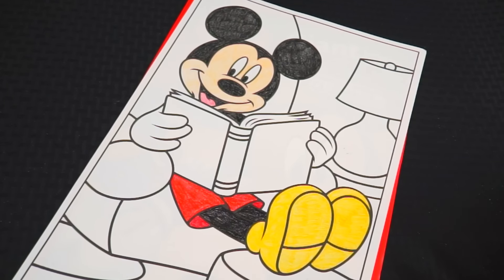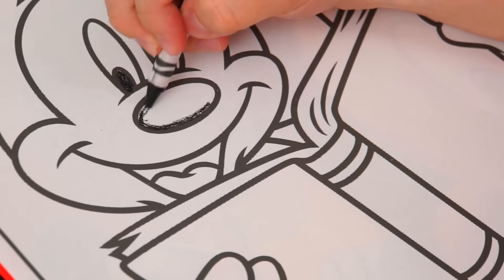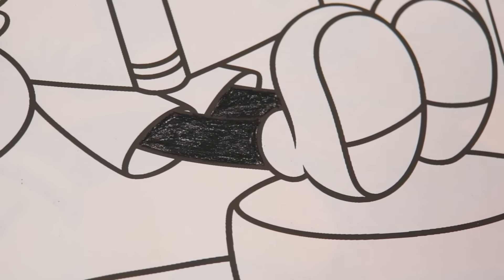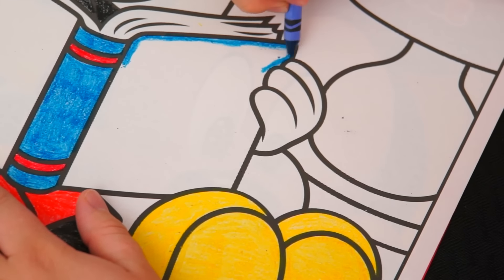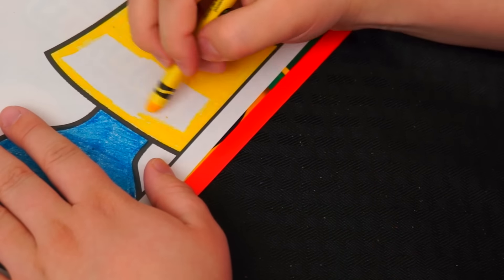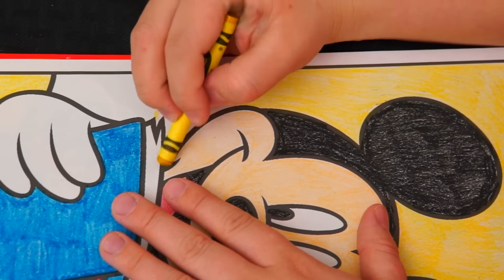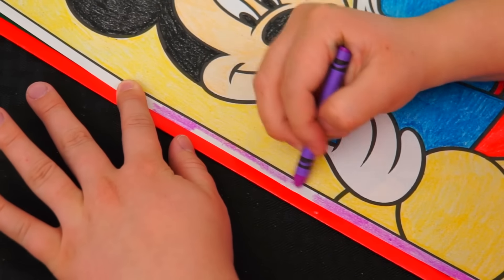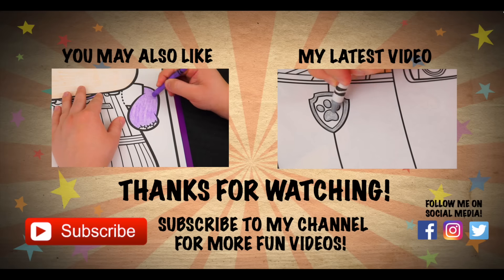Coloring Mickey Mouse Clubhouse GIANT Coloring Book Page Crayons | COLORING WITH KiMMi THE CLOWN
Join in on the fun as Kimmi The Clown colors in her brand new Mickey Mouse Clubhouse GIANT Coloring Book from Crayola!  This awesome coloring book comes with 18 different giant pages to color!  Watch me color a picture of Mickey reading a book!  I had so much fun coloring in this giant coloring book and watching my picture come to life!  Join me tomorrow for more fun videos! HAVE A FUN DAY!!! ☺️

Mickey Mouse Clubhouse is an American interactive computer animated children's television series which aired from May 5, 2006 to November 6, 2016. The series, Disney Television Animation's first computer animated series, is aimed at preschoolers. Bobs Gannaway, the Disney veteran who created it, is also responsible for other preschool shows, such as Jake and the Never Land Pirates and for DisneyToon Studios films including Secret of the Wings, The Pirate Fairy, and Planes: Fire & Rescue.